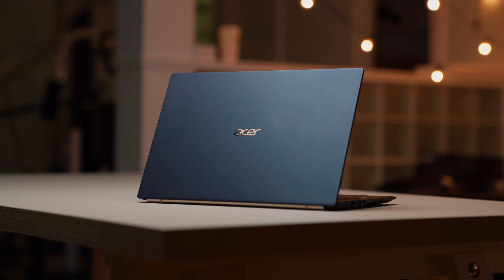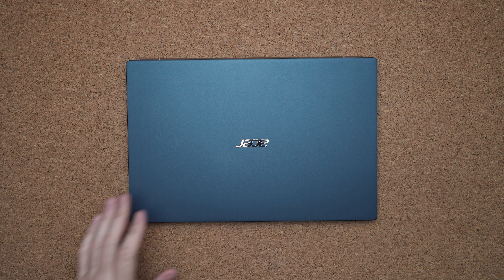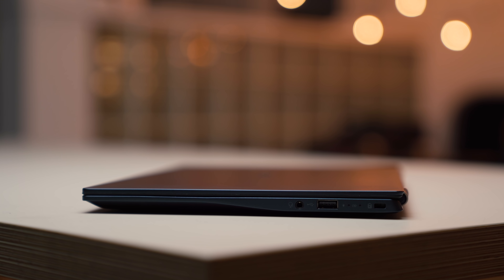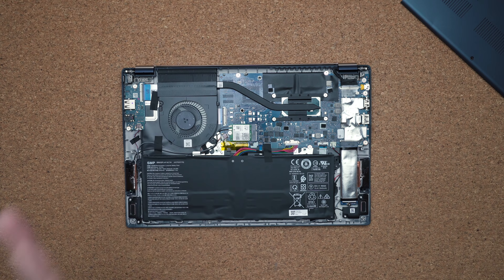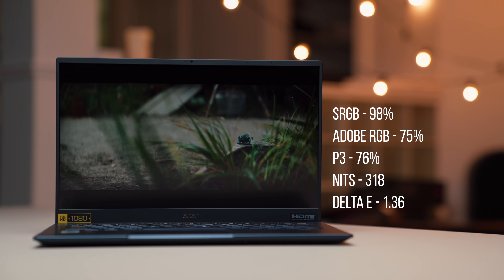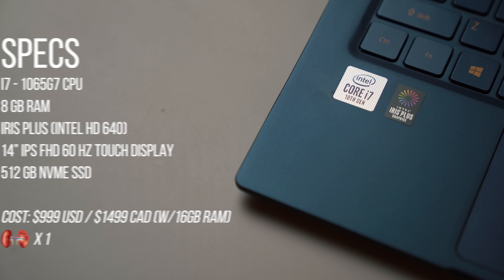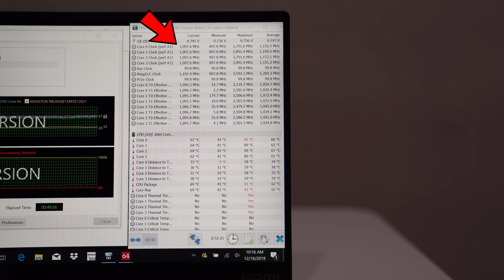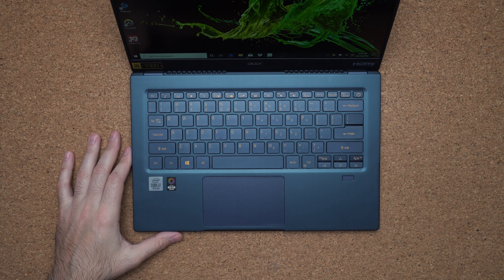Acer Swift 5 2019 Review // Are Super Light Laptops Worth it!?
Are Super Light Laptops Worth it? My review of the late 2019 Acer Swift 5 ultrabook. Second lightest 14" laptop in the world. What sacrifices half to be made for such a light form factor? Watch for the full review!

Acer Swift 5

* Made one mistake. USB Type-C port does support Thunderbolt 3